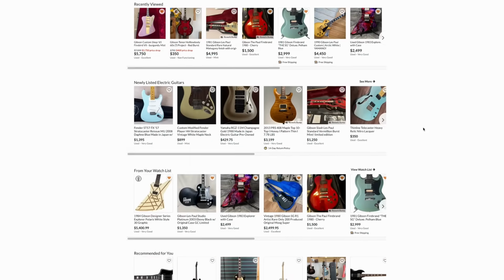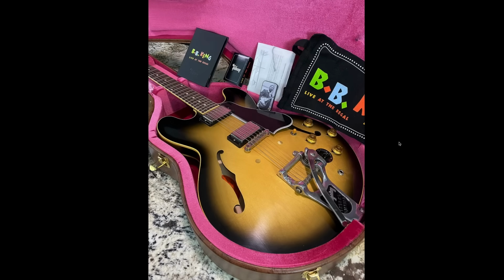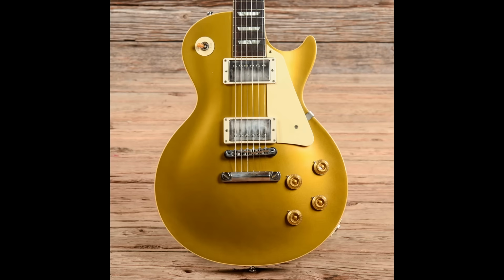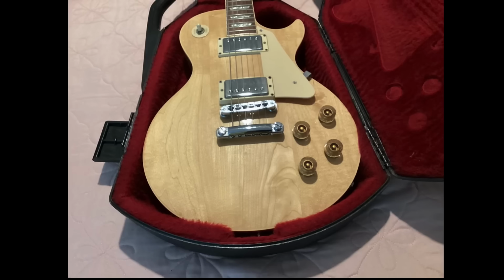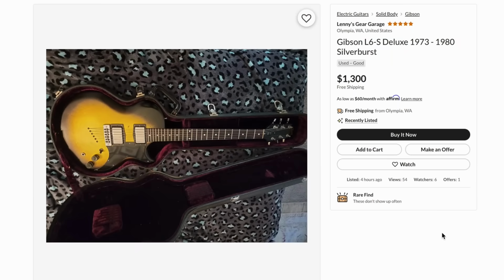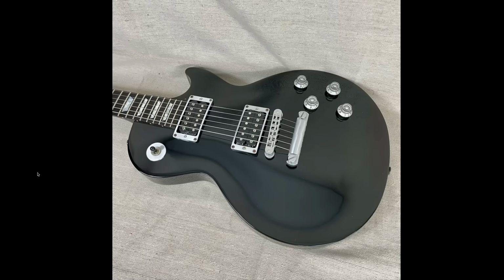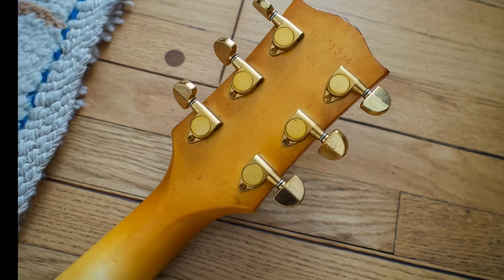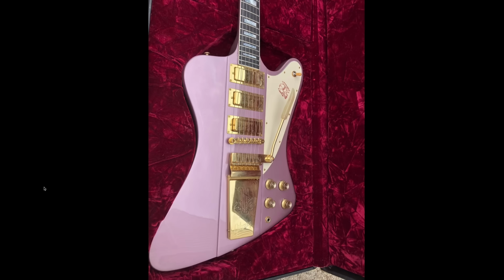This Scammer "Scammed" Himself | Fake Listings on Reverb Warning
🐕 Episode Guide:
0:00 - Intro - Check Links in the Description
0:11 - Beware of Scams
1:04 - Scammers are Getting Smarter
2:04 - The Double Scam!
4:15 - Gibson Tenor/Banjo Neck on Import Body
5:09 - Refinished 1980 The Paul Firebrand
6:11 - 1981 Gibson Les Paul Standard Natural
7:24 - Gibson L6-S Deluxe Refinished
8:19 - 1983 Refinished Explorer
9:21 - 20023 Gibson Les Paul Studio Platinum
10:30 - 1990 Gibson Les Paul Custom Yamano
11:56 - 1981 The SG Firebrand Pelham Blue
12:52 - Gibson CS '65 Firebird VII Burgundy
13:27 - What to Watch Next!

🎞️ Videos Mentioned:
0:43 Trogly's Guitar Unboxing + Boxing Vlog 39

1:13 2023 Gibson BB King Live at the Regal ES-335 Argentine Grey '59

2:15 The Humbuckle by Chibson Exclusively At Reverb

7:47 1975 Gibson L6 Midnight Special Glitter White Cream Sparkle

8:40 2023 Gibson "80s Explorer"

10:07 2021 Gibson MOD Collection TelePaul Custom

12:19 Zakk Wylde Got His First Guitar Back